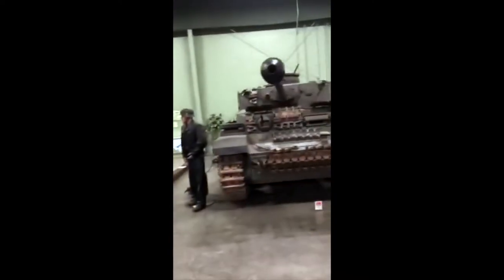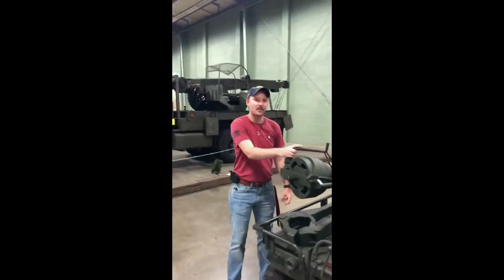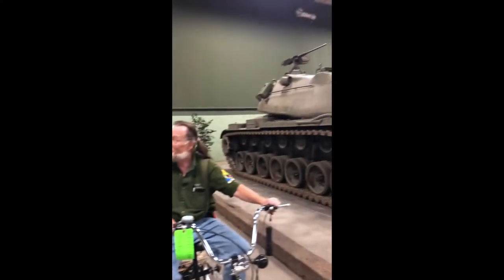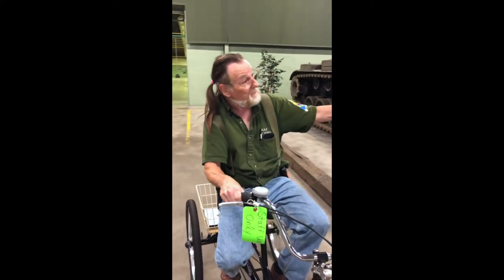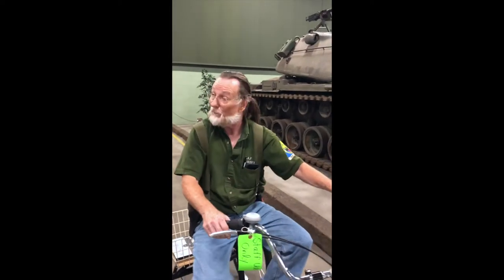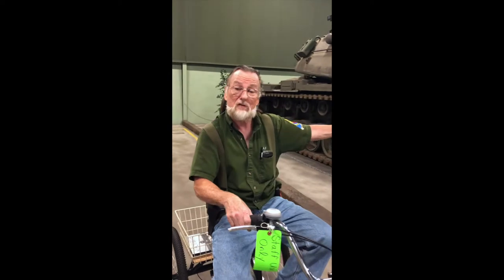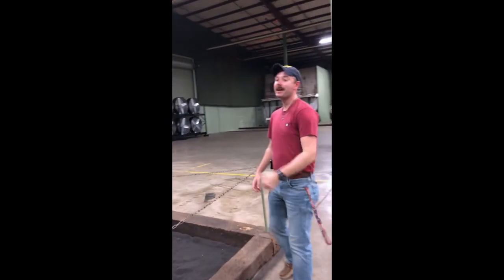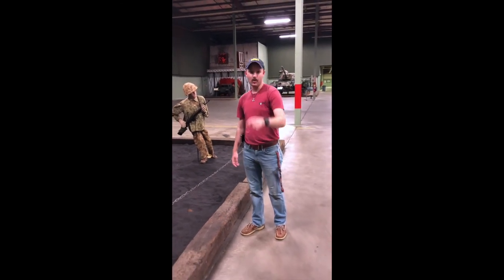US Navy Sailor visits US Army Tank Museum!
In today’s video I visit the Danville tank museum in Virginia and explore after 14 years of not being there. And yes i called the LVT-3 an LVT-4 like an idiot sorry guys!!!